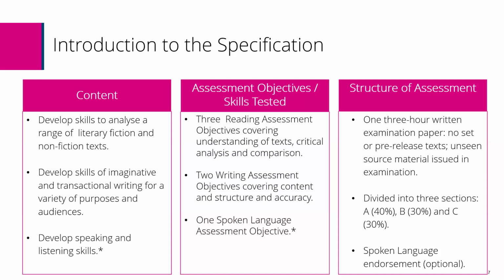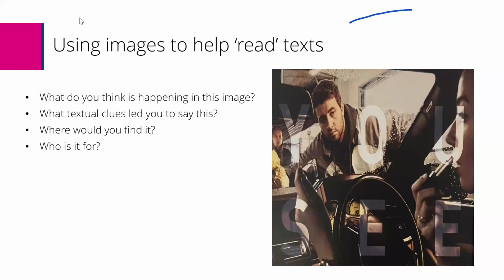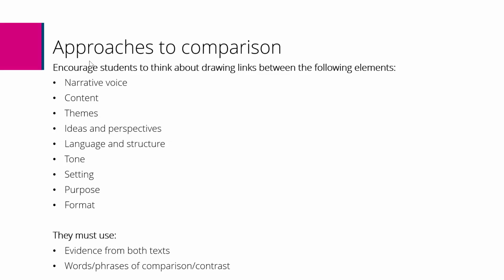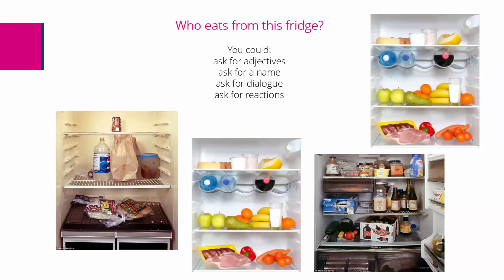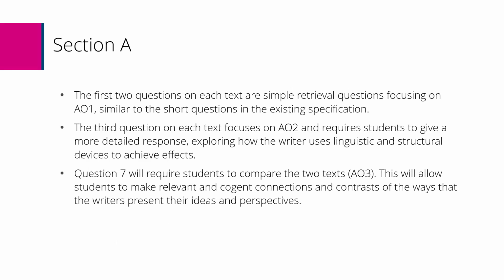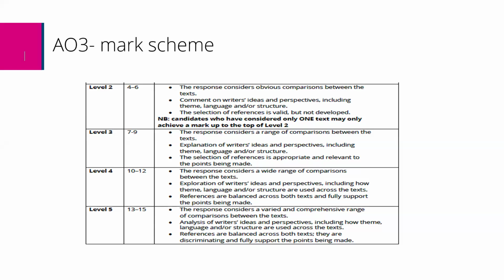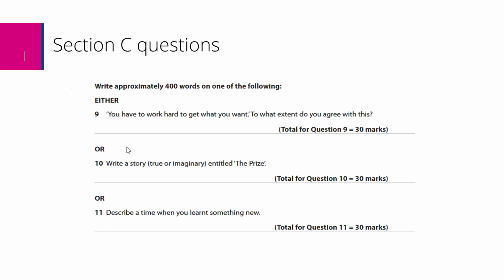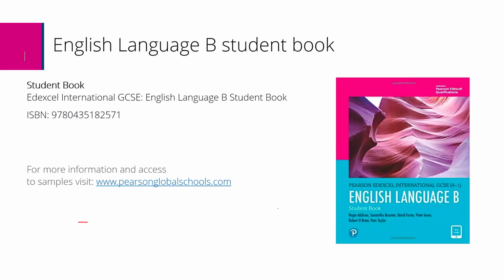Getting Ready to Teach Pearson Edexcel International GCSE English Language B (Mod 1)- September 2024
This specialised online training caters to educators who are new to delivering the International GCSE English Language B specification. The training program consists of two distinct modules, each to be booked onto separately.